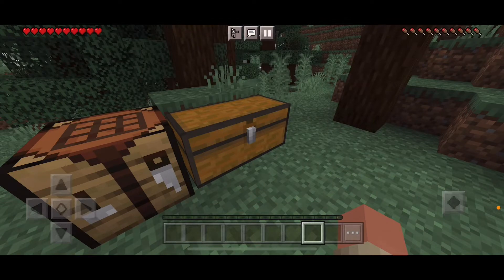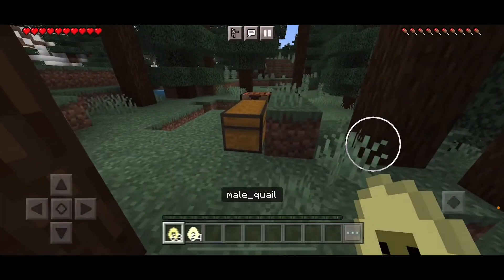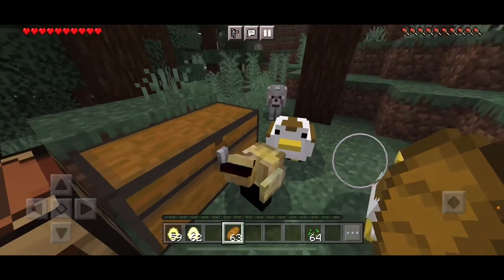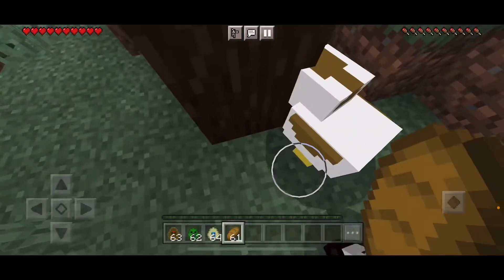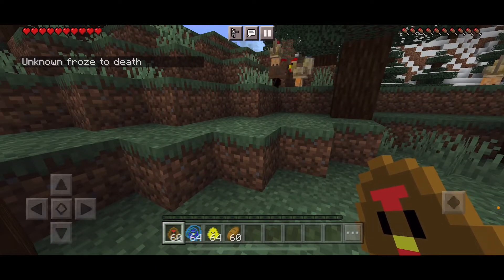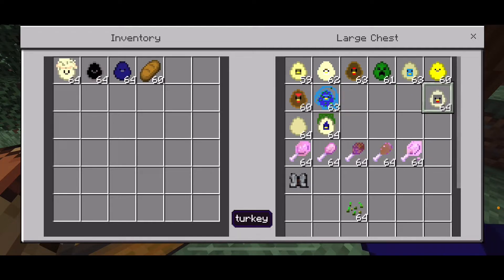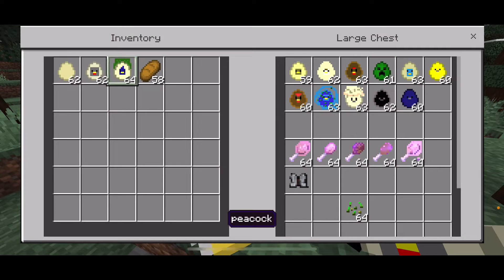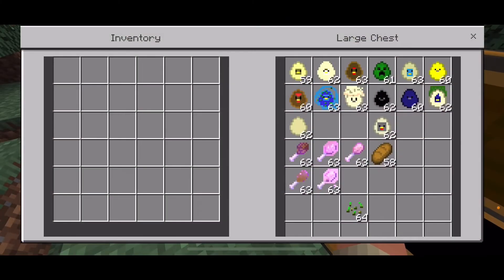Minecraft (Bird mod)